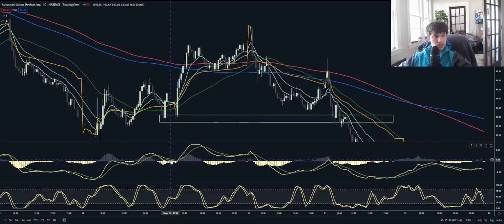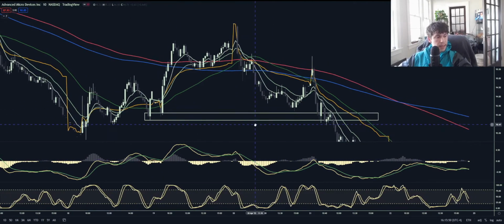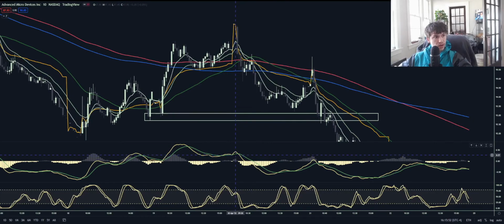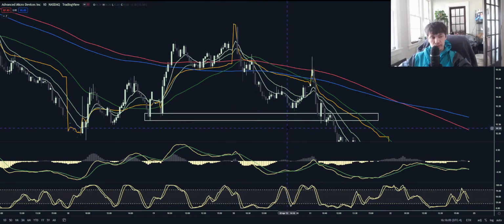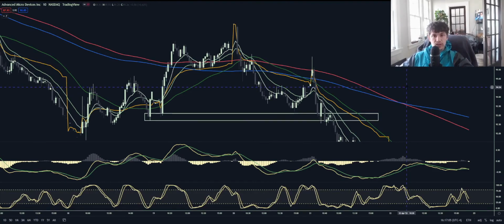Confluence In The Stock Market